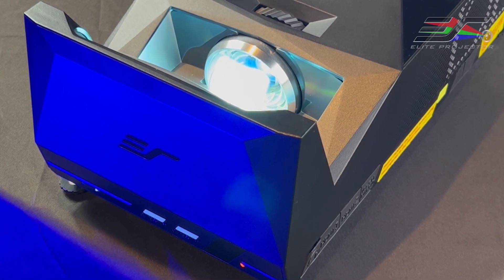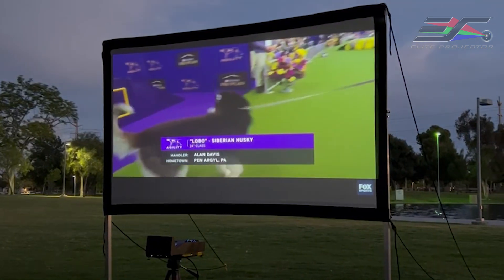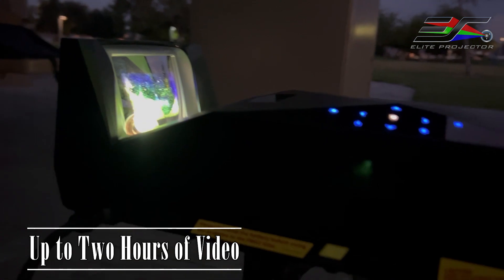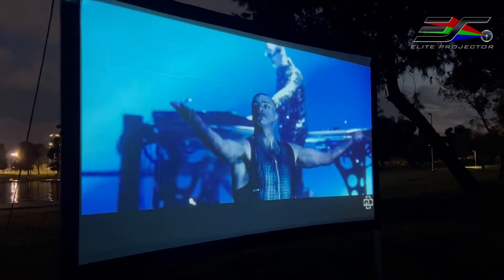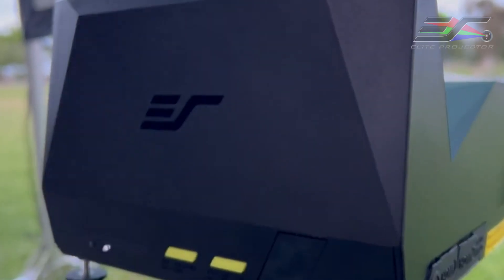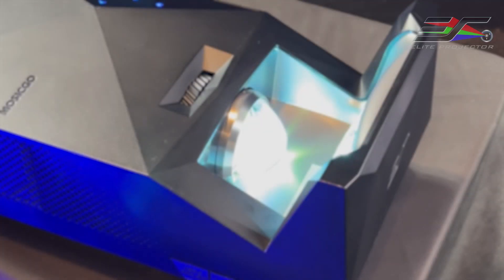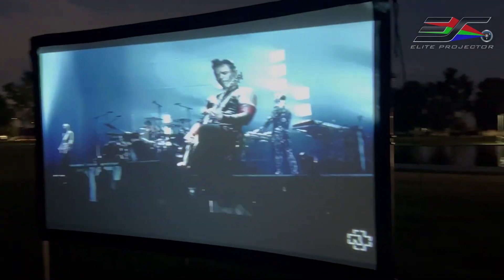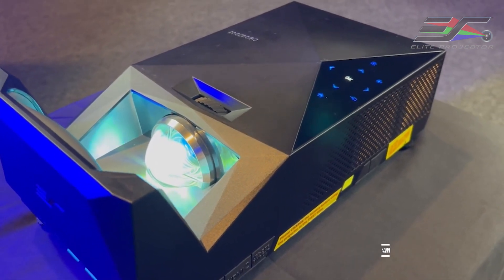Elite Projector's MosicGO® Sports: Experience The Game-Changing Projection Solution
𝐄𝐥𝐢𝐭𝐞 𝐏𝐫𝐨𝐣𝐞𝐜𝐭𝐨𝐫'𝐬 𝐌𝐨𝐬𝐢𝐜𝐆𝐎® 𝐒𝐩𝐨𝐫𝐭: 𝐄𝐱𝐩𝐞𝐫𝐢𝐞𝐧𝐜𝐞 𝐓𝐡𝐞 𝐆𝐚𝐦𝐞-𝐂𝐡𝐚𝐧𝐠𝐢𝐧𝐠 𝐏𝐫𝐨𝐣𝐞𝐜𝐭𝐢𝐨𝐧 𝐒𝐨𝐥𝐮𝐭𝐢𝐨𝐧

Experience the game-changing power of the Elite Projector's MosicGO® Sport, the ultimate projection solution for sports enthusiasts. With its cutting-edge technology and innovative features, this portable projector takes your sports viewing experience to new heights.

Immerse yourself in the action with the MosicGO® Sport's high-quality projection capabilities, delivering stunning visuals and vibrant colors that bring every play to life. Whether you're watching your favorite team's game or hosting a sports viewing party, this projector creates a true stadium-like atmosphere in the comfort of your own home.

The MosicGO® Sport offers versatility like no other. With its portable design, you can easily set up your sports haven anywhere - in the living room, backyard, or even during tailgating events. The flexibility to project onto various surfaces, coupled with its adjustable display size, ensures that every seat becomes the best seat in the house.

Equipped with advanced connectivity options, the MosicGO® Sport effortlessly integrates with your favorite streaming devices, gaming consoles, and cable/satellite receivers, allowing you to access and enjoy a wide range of sports content. Connect wirelessly or via HDMI for seamless and convenient setup.

Not only does the MosicGO® Sport excel in performance, but it also boasts user-friendly features. Its intuitive interface and simple controls make navigating through menus and adjusting settings a breeze. Plus, the long-lasting battery life ensures uninterrupted sports action, so you never miss a crucial moment.

Experience sports like never before with the Elite Screens MosicGO® Sport. Whether you're a die-hard fan, a weekend warrior, or simply looking for an immersive viewing experience, this game-changing projection solution delivers unmatched quality, versatility, and convenience.

Upgrade your sports entertainment and be prepared to be amazed. Get ready to cheer on your team with the Elite Screens MosicGO® Sport and take your sports experience to a whole new level.

𝚃𝙸𝙼𝙴𝚂𝚃𝙰𝙼𝙿𝚂:
0:01 Intro
0:15 Basic Information
0:54 Wide Compatibility
1:30 Price
1:35 Outro

Elite Projector MosicGO® Sports Experience The Game-Changing Projection Solution